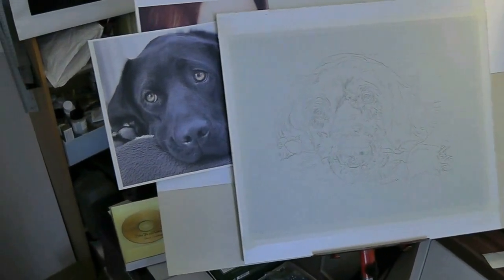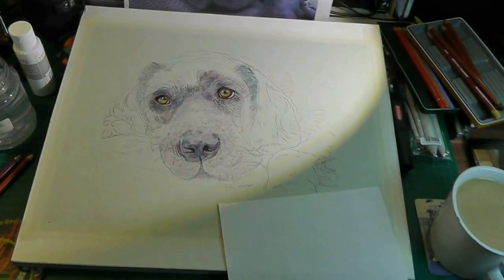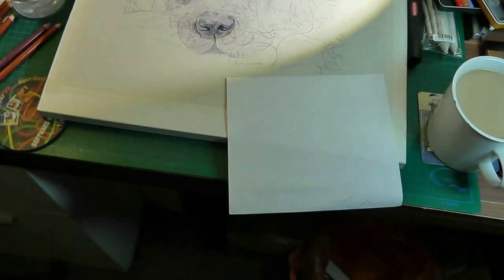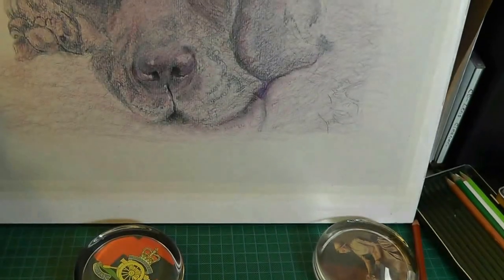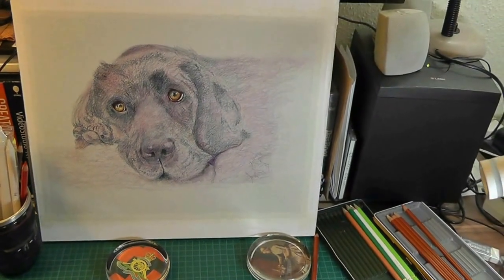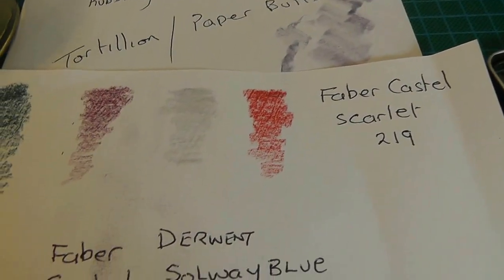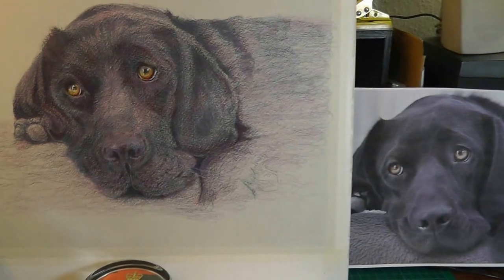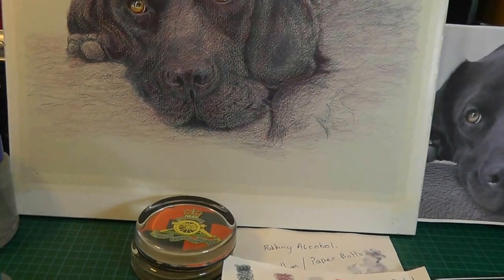A First with Coloured Pencils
Not a tutorial but, my very first attempts using coloured pencils.